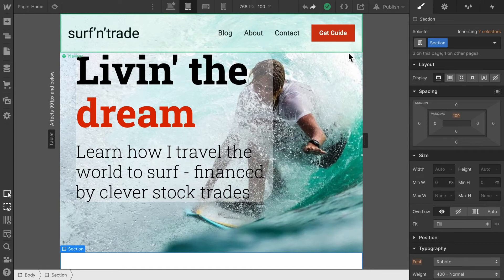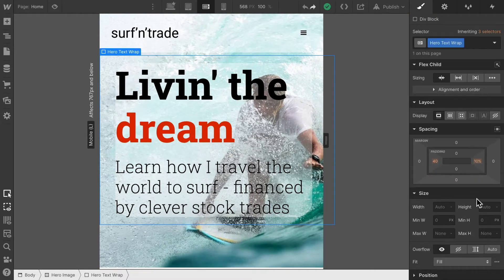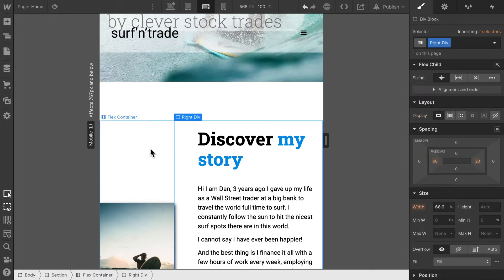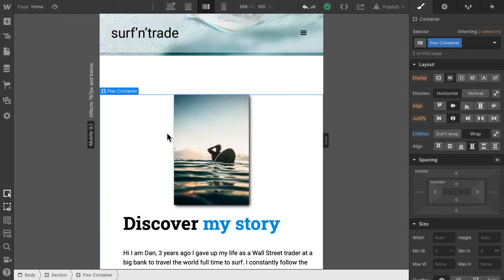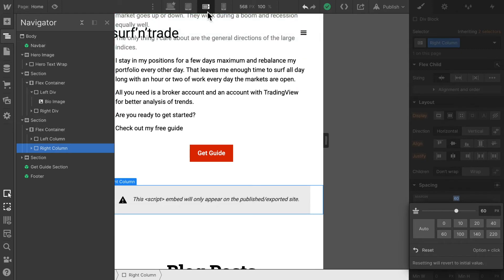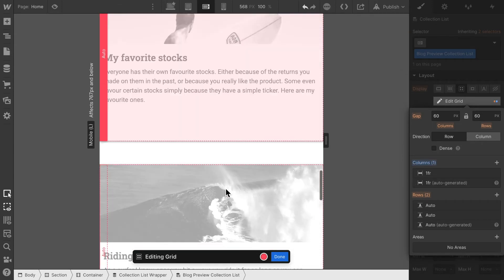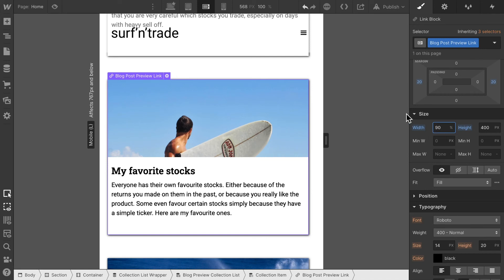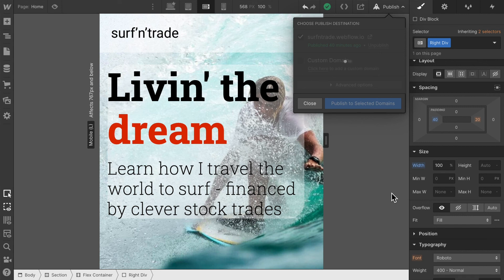Responsive - Mobile Landscape View - Part 42 Essential Webflow Guide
We also need to adjust our website for mobile landscape views, to make sure that visitors can visit it from a mobile phone.